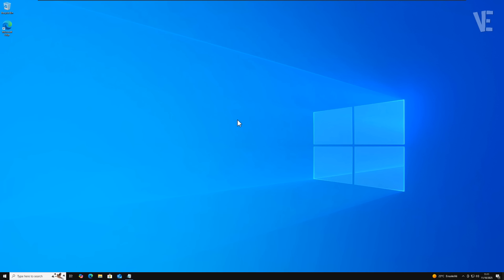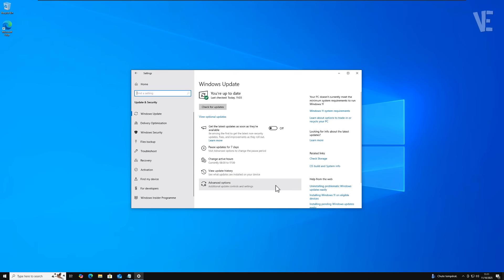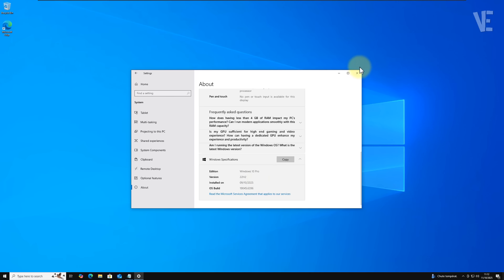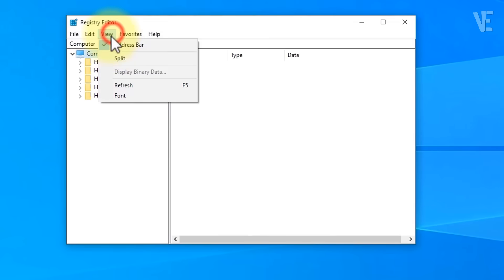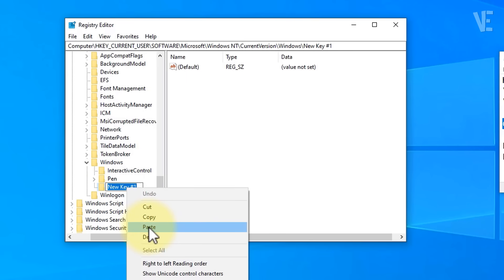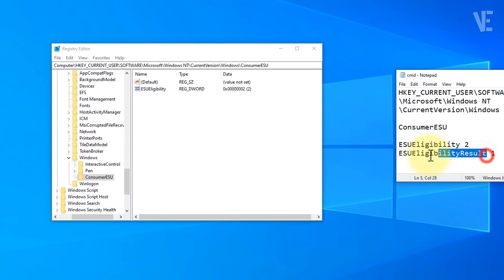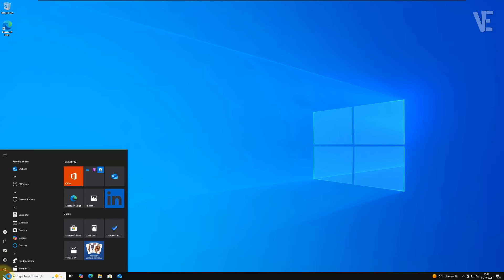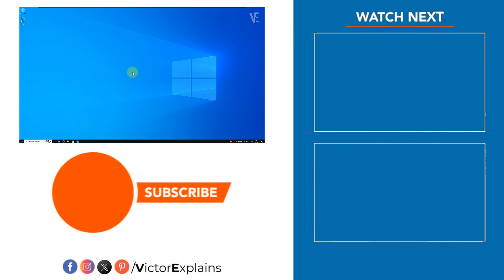How To Fix Missing “Enroll Now” Option in Windows 10 | ESU Not Showing or Available ✅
👉 Having trouble finding the “Enroll Now” button for the Windows 10 Extended Security Updates (ESU) program? 😕 Don’t worry — you’re not alone! In this video, I’ll show you how to fix the missing “Enroll Now” option in the Windows Update settings quickly and easily.

If your Windows 10 PC, laptop, or computer meets all the requirements but still doesn’t show the ESU enrollment link, this step-by-step guide will help you fix, solve, and repair the issue in just a few minutes — using a simple Registry tweak.

This issue usually happens on Windows 10 Home or Pro (22H2) when your system qualifies but Microsoft Update doesn’t automatically display the ESU option. Many users have faced this problem on Dell, HP, Lenovo, ASUS, Acer, Toshiba, MSI, Samsung, Microsoft Surface, and custom-built desktop PCs — but there’s a working fix for all of them!

After watching this tutorial, you’ll be able to:
✅ Enable or show the missing “Enroll Now” button under Windows Update
✅ Get free one-year Extended Security Updates (ESU) for Windows 10 until October 13, 2026
✅ Ensure your system stays safe and updated beyond October 14, 2025

💡 Works on all Windows 10 versions (Home, Pro, Education, Enterprise) and on both laptops and desktops.

If your Enroll Now button is missing, not showing, or not available, follow along — this 2025 updated fix will get your Windows 10 ESU enrollment working again!

⏱ Timestamps / Chapters
0:00 – Intro
0:10 - How To Fix Enroll Now Option Missing in Windows 10 Extended Security Updates ESU
2:59 - More Suggested Videos